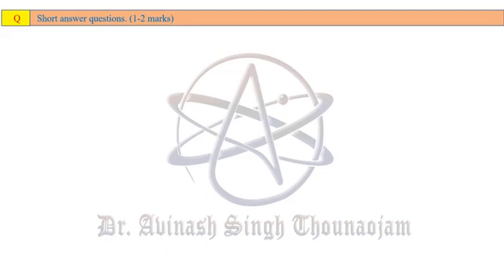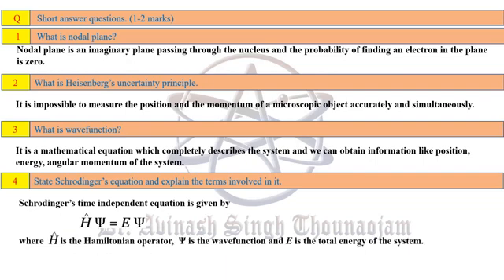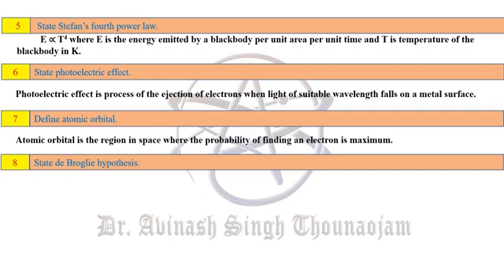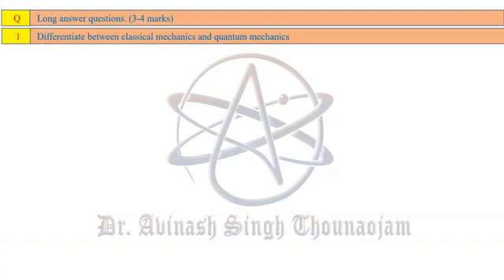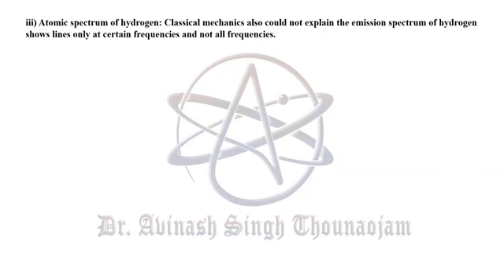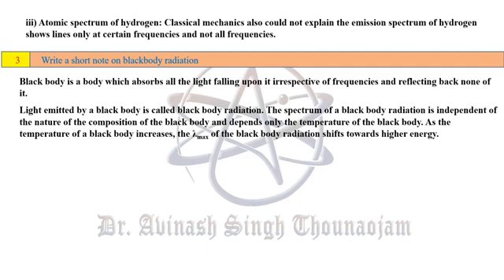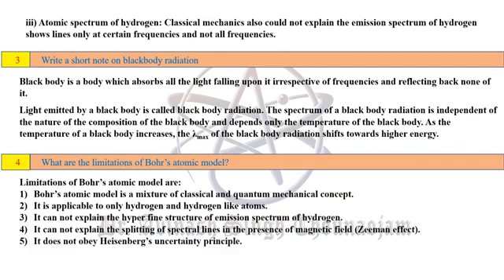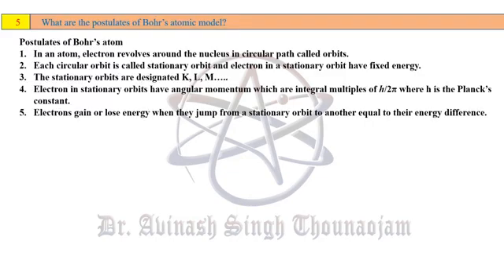F.Y.B.Sc.-Atomic Structure-Question Bank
Pune University, F.Y.B.Sc., Semester II, Atomic Structure, Question Bank.

Link for the numerical question bank of this chapter